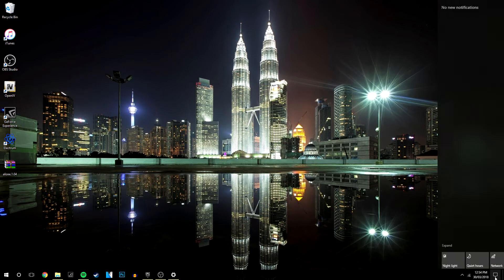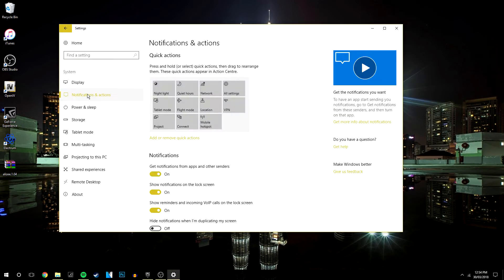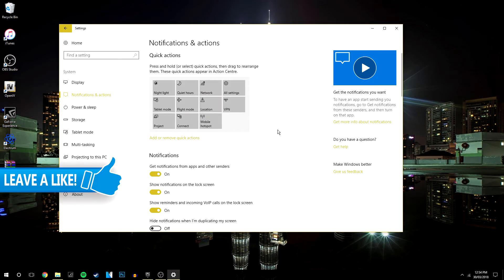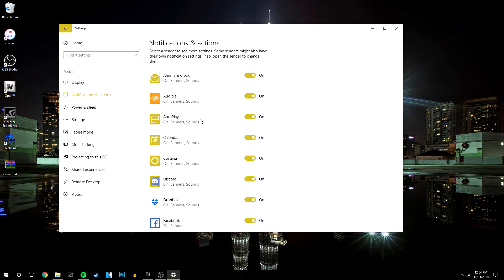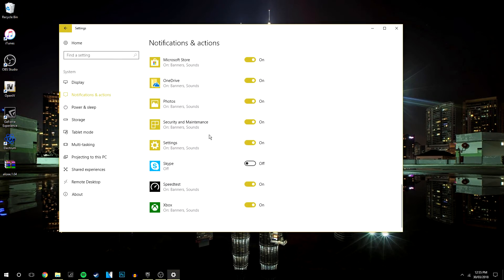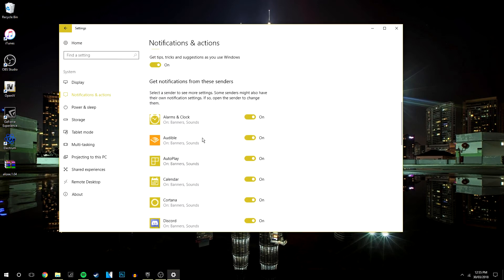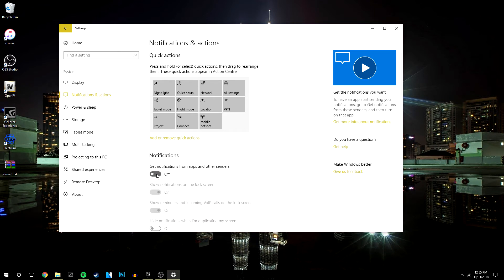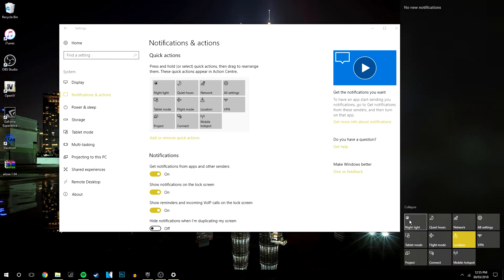How To: Disable Notifications on Windows 10 | Remove App pop-ups on Computer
Do you ever get an annoying email or app pop-ups on your PC or laptop? In this Video, I will show you how you can disable the notifications on your Windows 10 PC. I will also be going through how you can manage your notifications so you only get the ones you want to pop up.